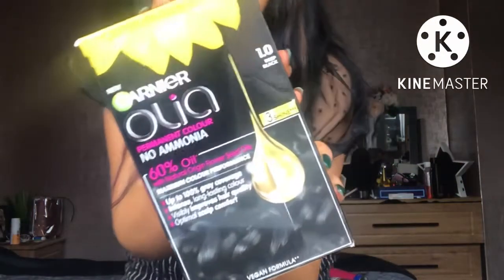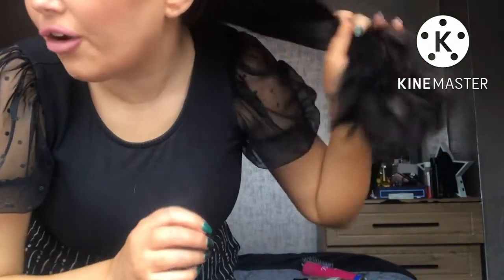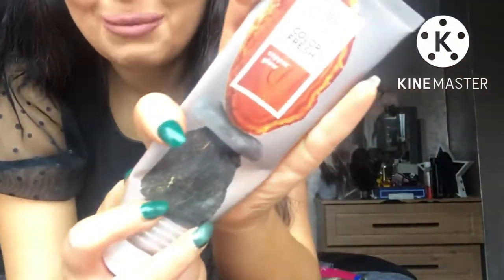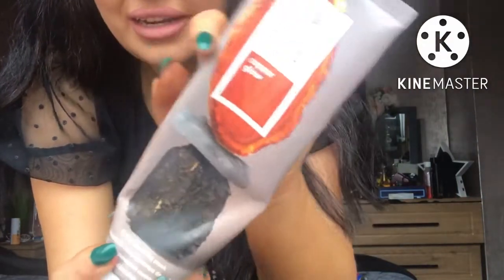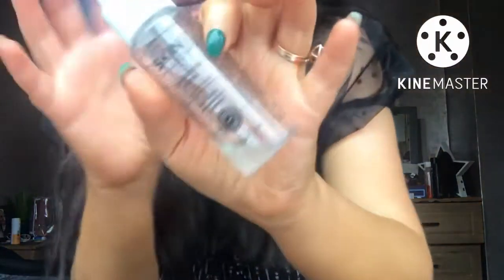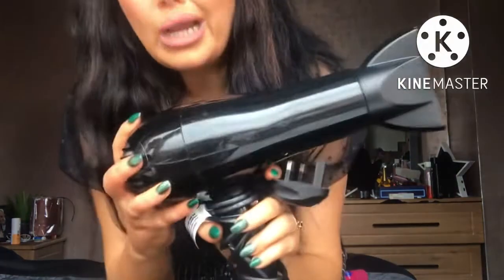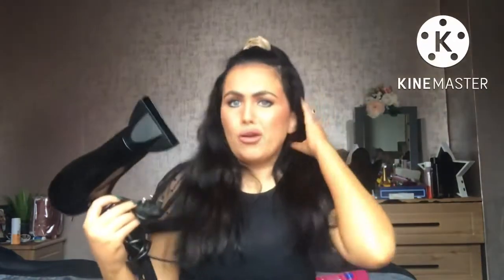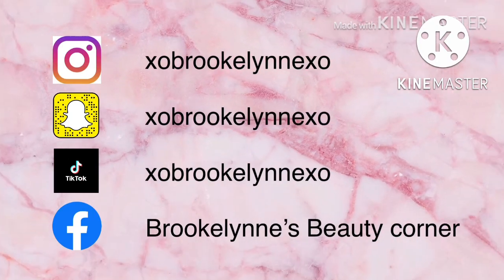Black Hair With Peekaboo Highlights Hair Care Routine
Haircare Routine For Black Hair With Copper Peekaboo Highlights

Xobrookelynnexo
Brookelynnesbeautycorner

Xobrookelynnexo

Xobrookelynnexo

FOUNDATION MATCHES

Milkshake, Latte, Baklava

120, 240, 300

HAIR COLOUR

I get a lot of comments and compliments on my hair which Is lovely 💖 it’s been various different shades of red, violet and dark brown in the past. Right now it’s Black with Ginger Brown peekaboo highlights. I use different shades of black each month for review. My most used are Olia Colour 1.0 Deep Black, Clairol Nice N Easy Black and Farmavita Black with 20vol developer. For the highlights I got them bleached and toned at the hairdressers (Lemonade Hair Salon) they used a Copper toner and for now I top that toner up every month with Wella Colour Fresh in Copper Glow. Please bear in mind that my hair could be different colours than described because some of my videos are pre filmed sometimes months in advance so if you’re curious then just ask me 💖

FAKE TAN

I am a lover of self tanning products as I prefer to look tanned as I am naturally fair skinned (nothing wrong with being pale but I suit a tan better). I review a lot of fake tans on my channel especially mousses. My faves are olive based ultra dark tans like Tilly Tan, St Tropez. Bondi Sands & Utan. My fake tan can vary in each video so just ask me and I’ll let you know what one I’m wearing 💖

XoXo